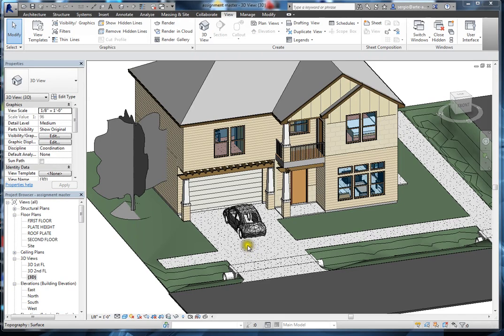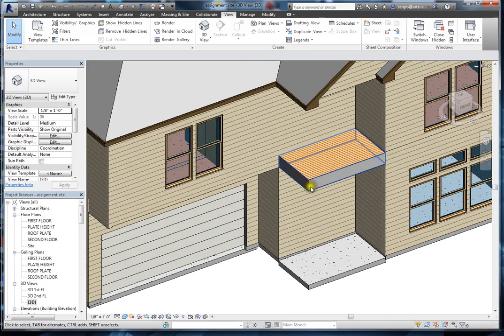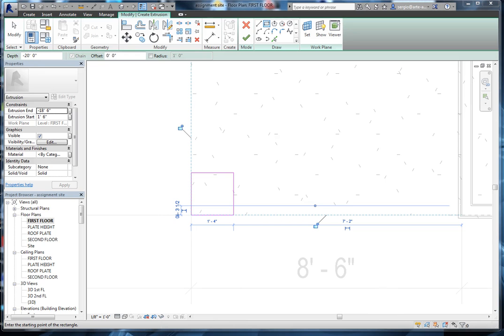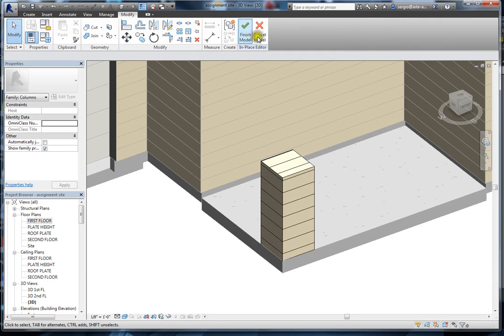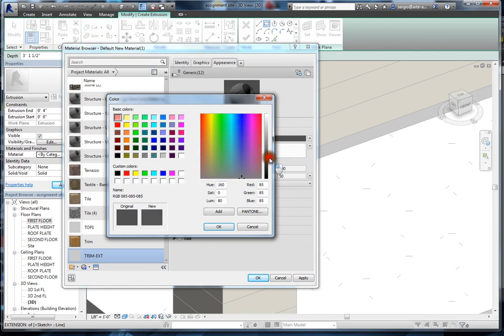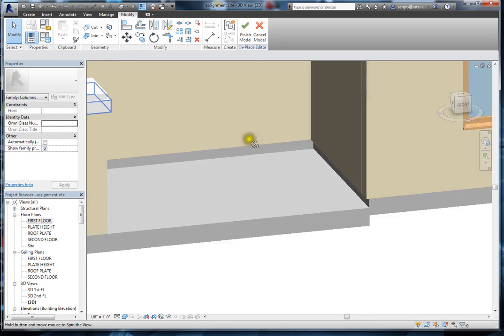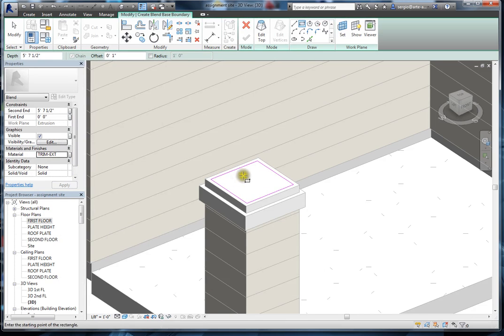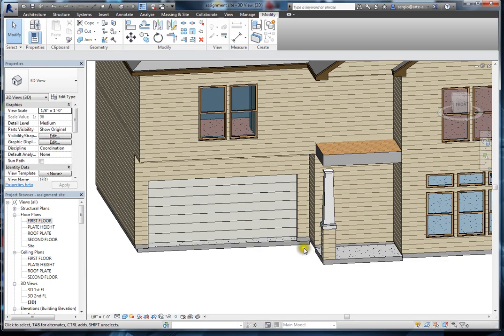17 Assignment part 1